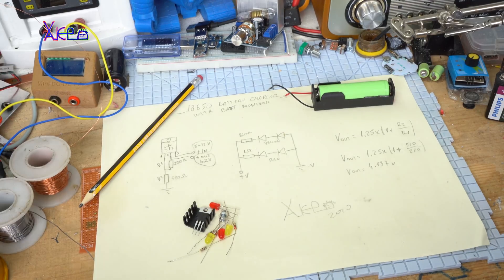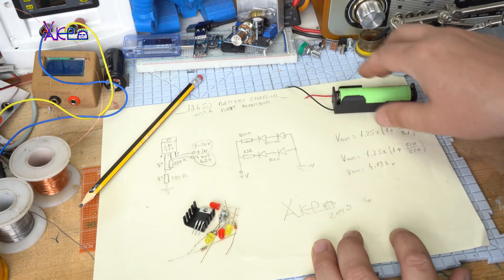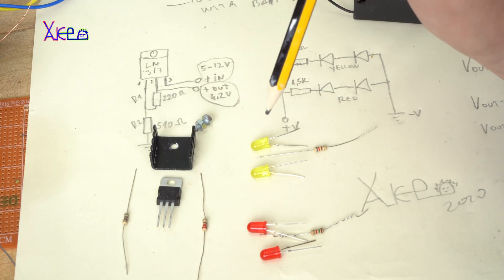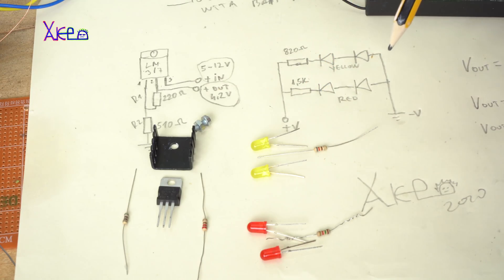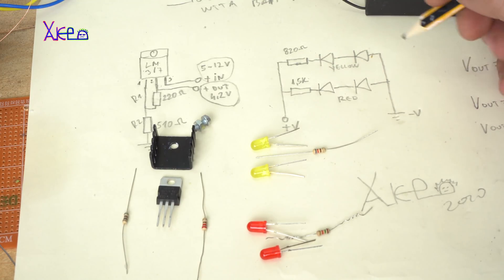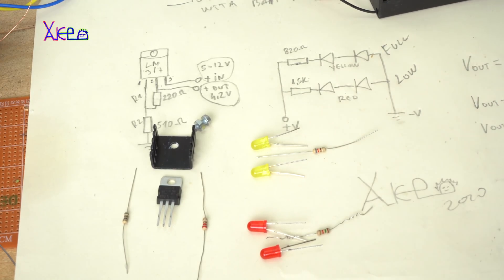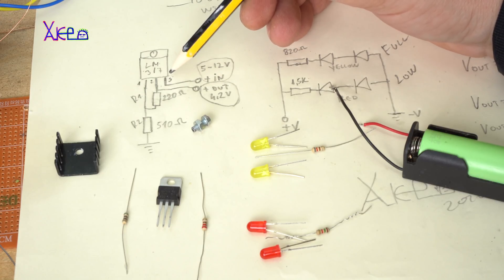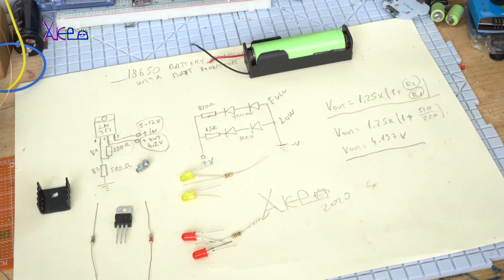DIY 18650 Battery Charger with Level Indicator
hello hacktubers and welcome back to my ne hack.
its simple li-ion battery charger that give 4.2v via LM317 voltage regulator.
this way you can charge your batteries without worries to damage the battery,but remember the current is not regulated,if you flow 1amp
the battery wiil charge with 1amp.